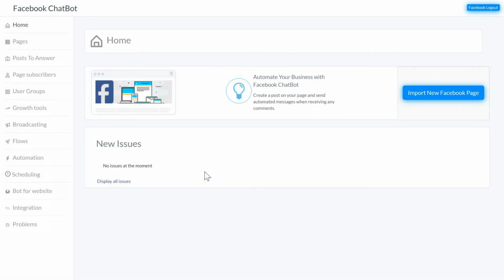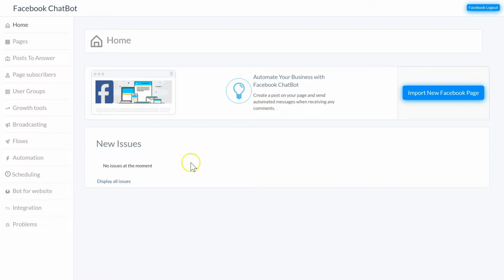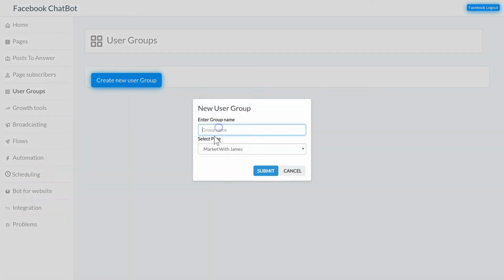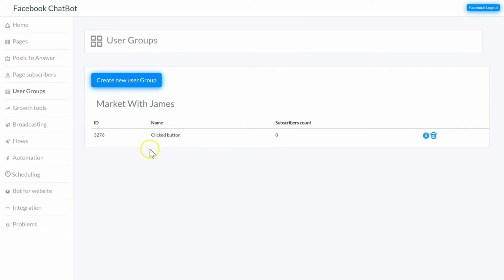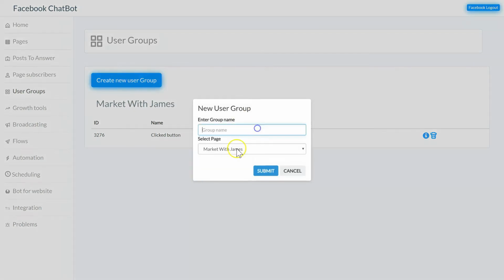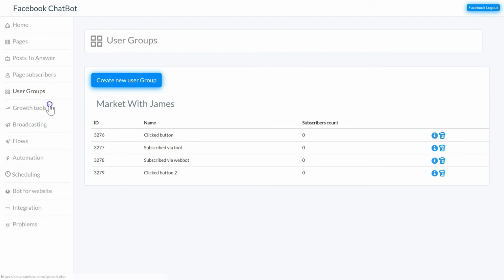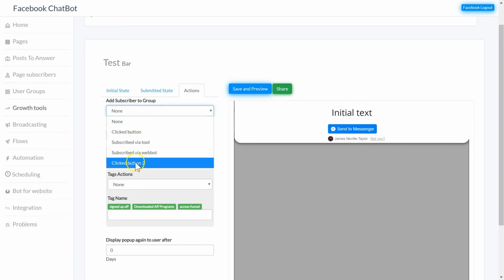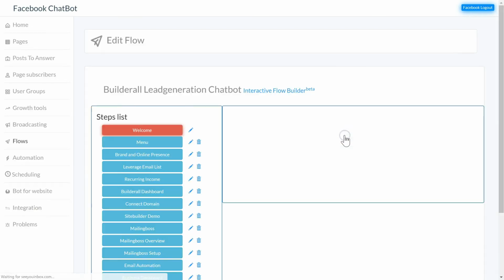Chatbot for Facebook and Website - User Groups